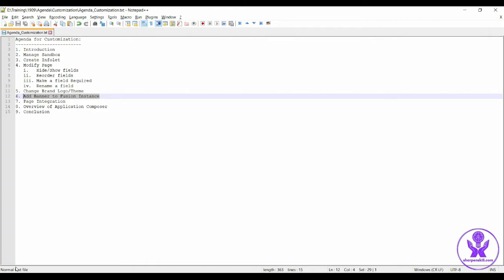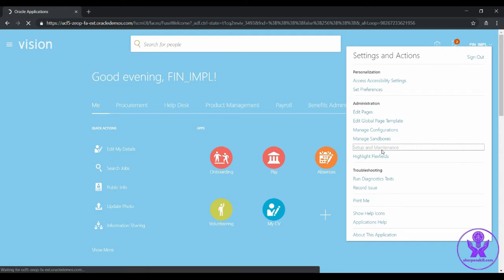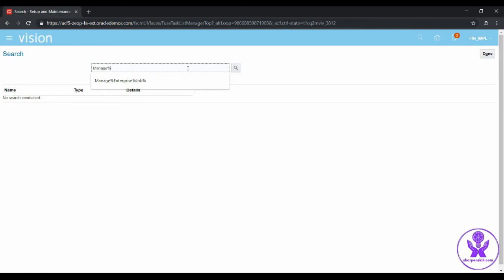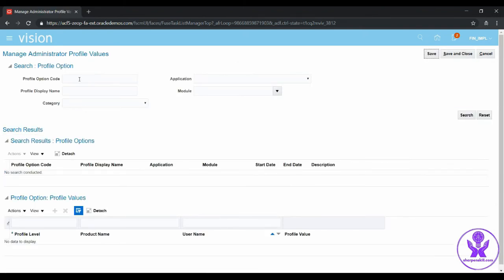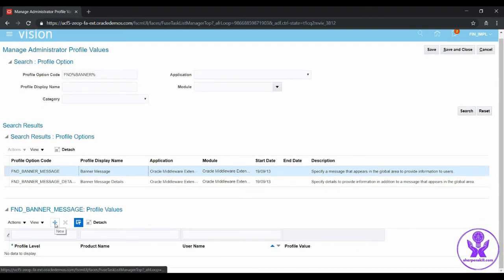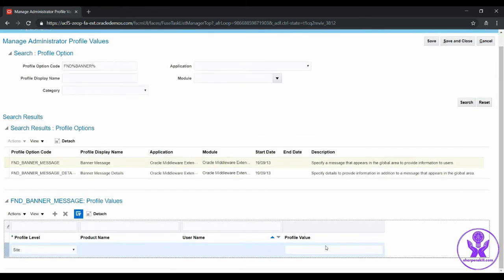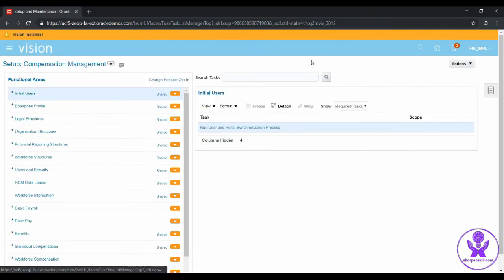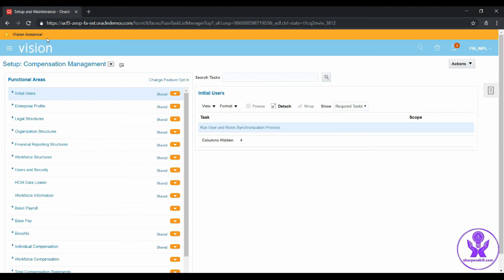Add Banner in Fusion ERP Cloud